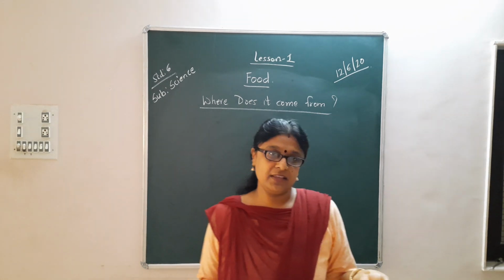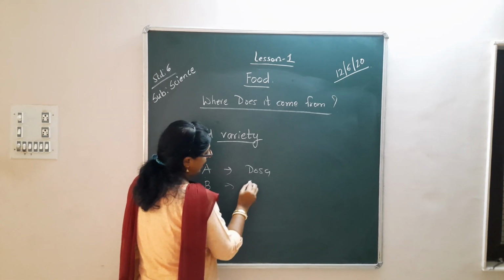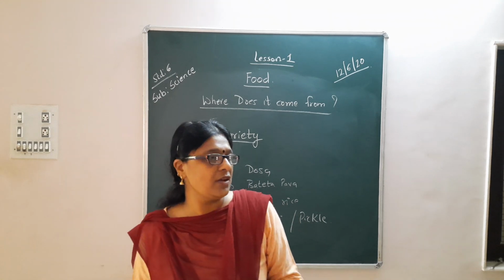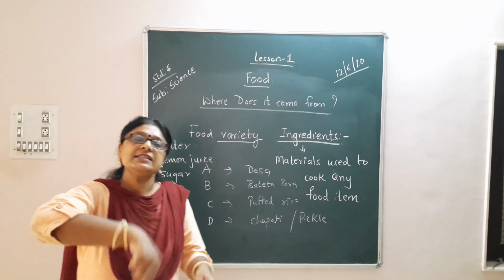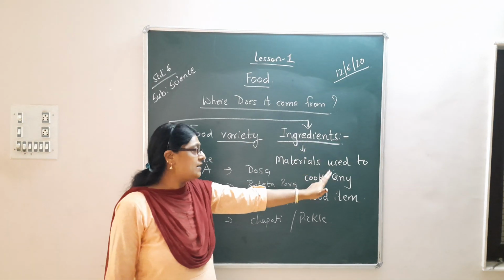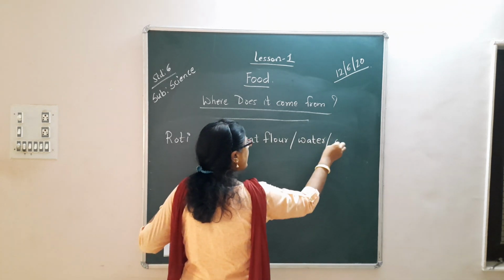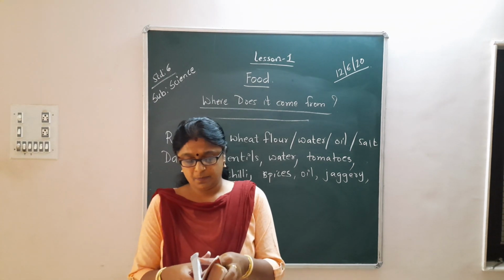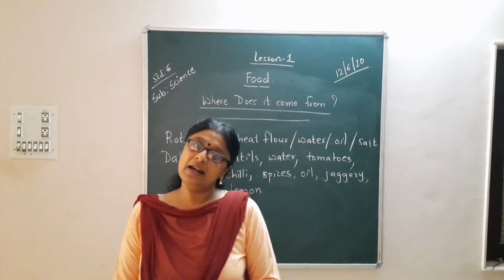6th Sci L 1 12 Jun